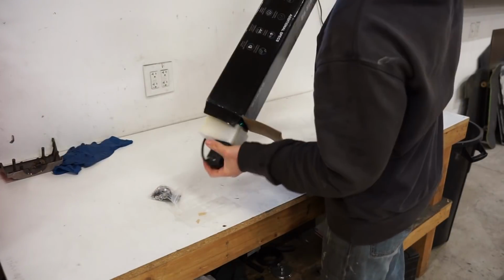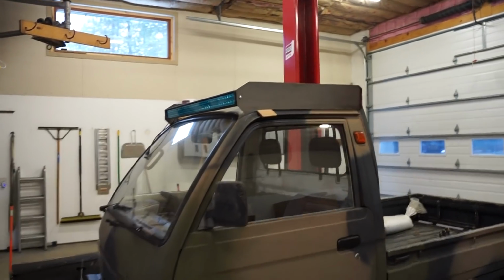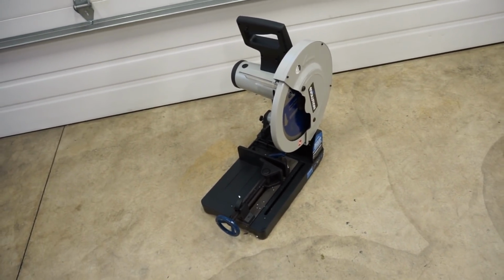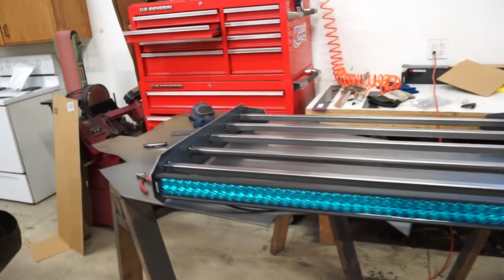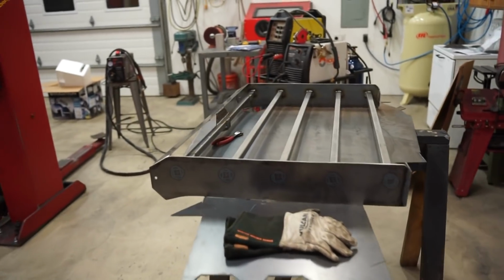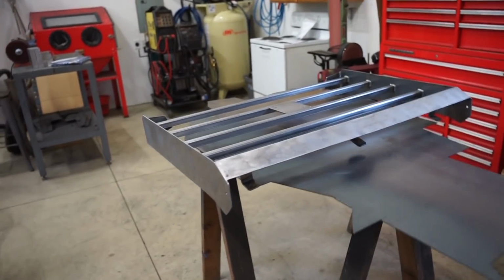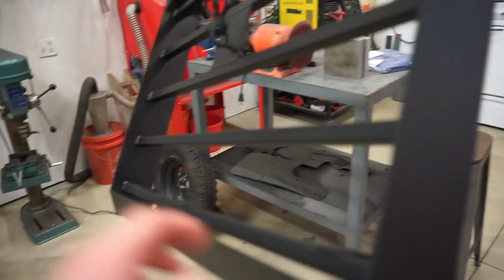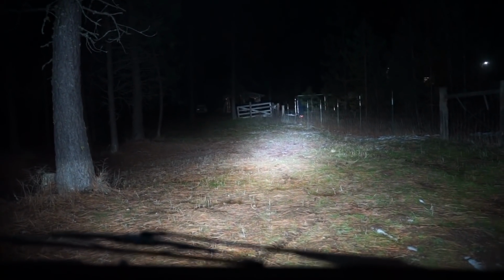Fabricating A Custom Roof Rack And LED Lightbar!!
Building a custom roof rack with a light bar for my Suzuki Carry Mini Truck!!

Raptor Liner
Raptor Primer (Acid Etch)
Lightbar Harness
Harness Plug Connector

Tools To Help With Your Fabrication Jobs:
Hobart Welder
AHP Tig Welder
Plasma Cutter
Mini Metal Saw
Strip Disc
Flap Disc
4 1/2" Grinder
Drill Bits
Tape Measure
Inkzall Marker
Digital Angle Finder